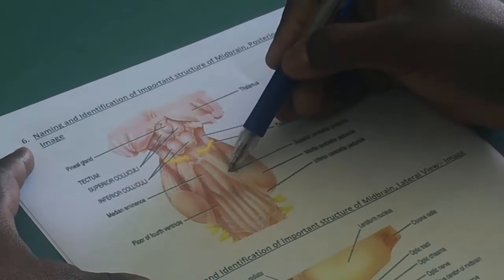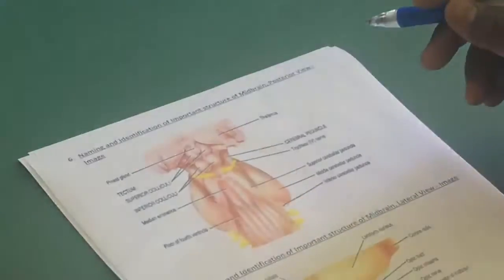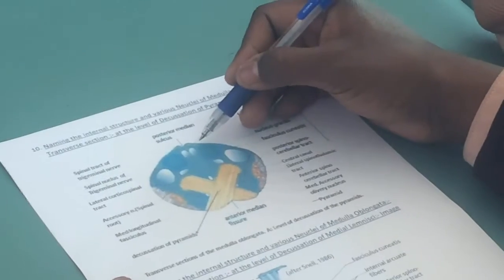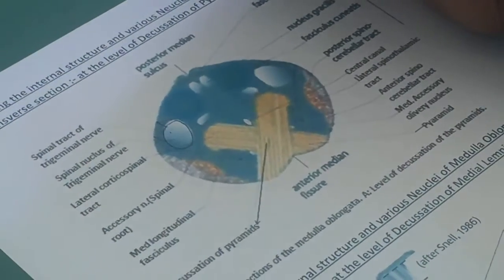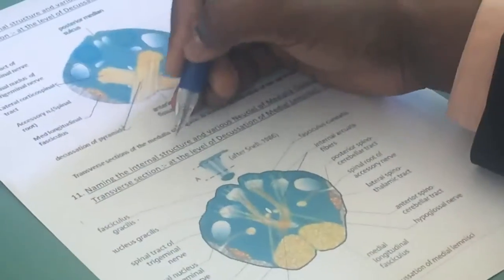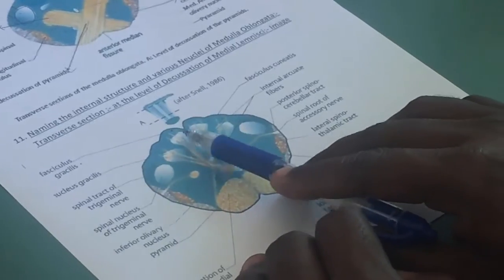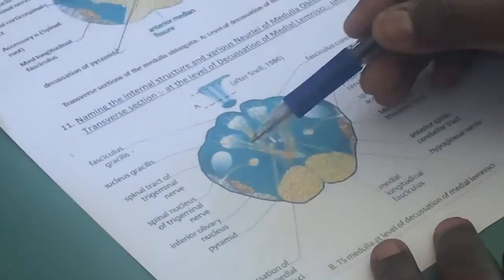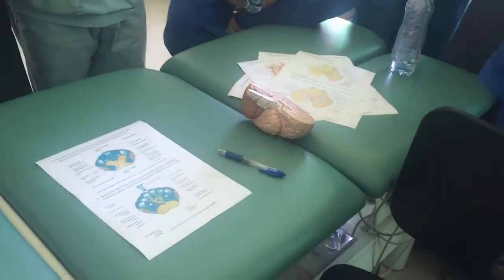Neuro Musculoskeletal Anatomy Practical - 7 - Basal Ganglia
Lab-7: Basal Ganglia

Naming and identification of various parts of basal ganglia-Image

Drawing and labelling excitatory and inhibitory pathways of Basal ganglia-image

Naming and identification of various parts of basal ganglia and their relations in sagittal, coronal and horizontal views of cerbrum-Image